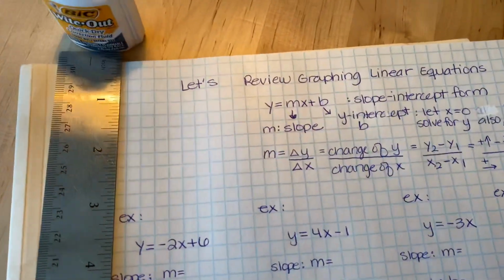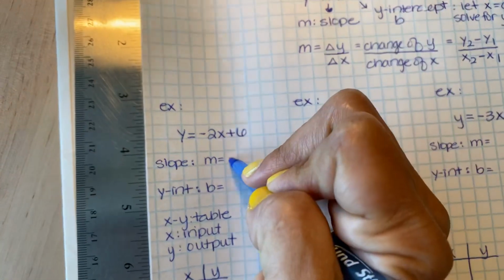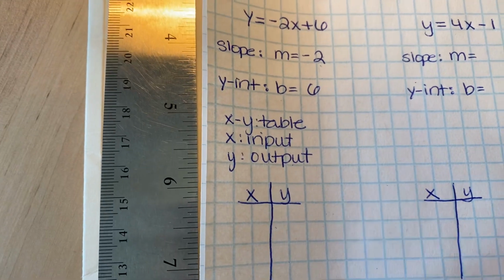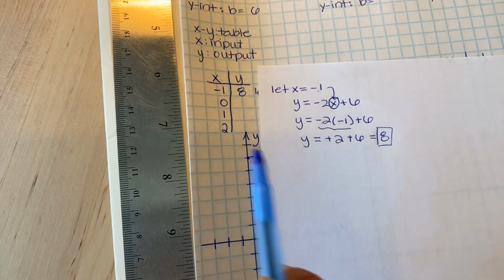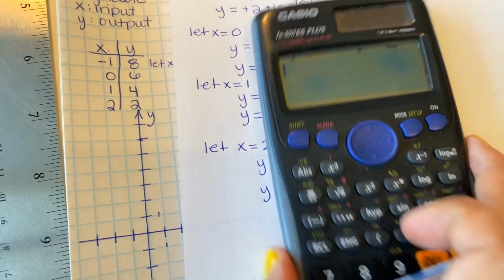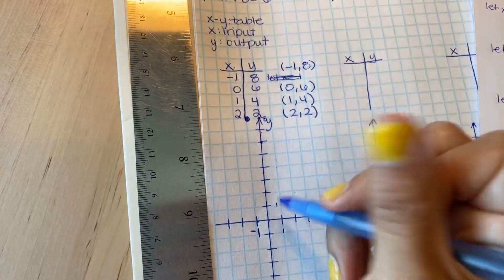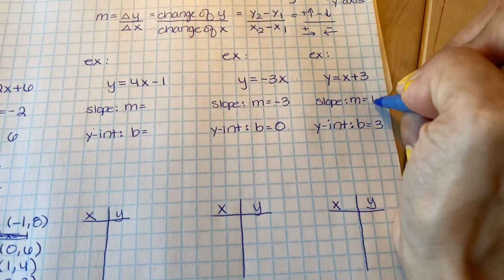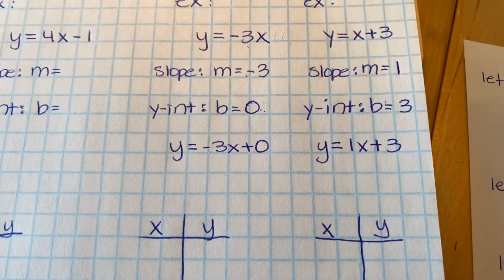Graphing Linear Equations Part 1